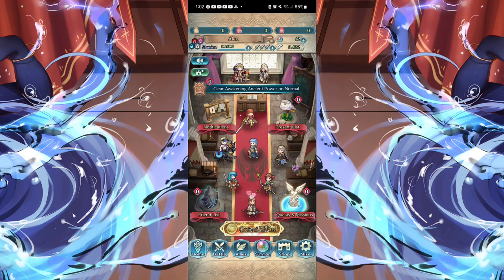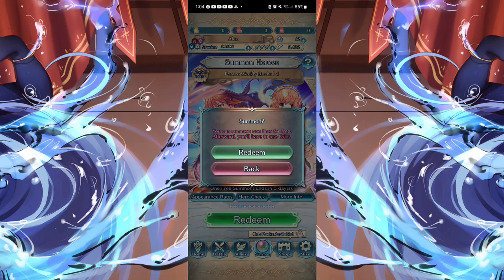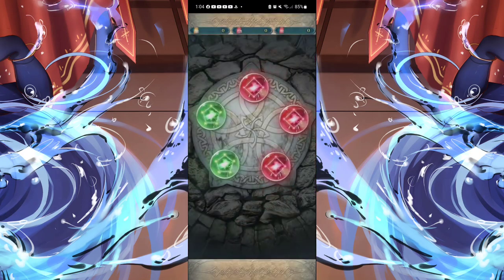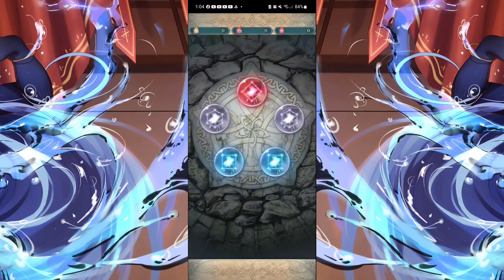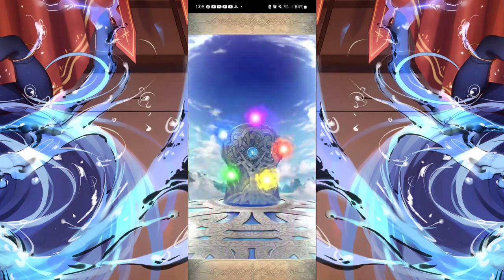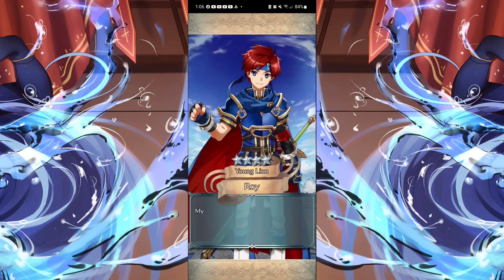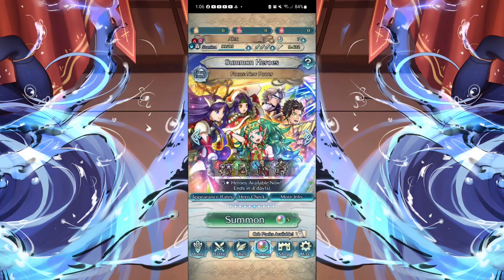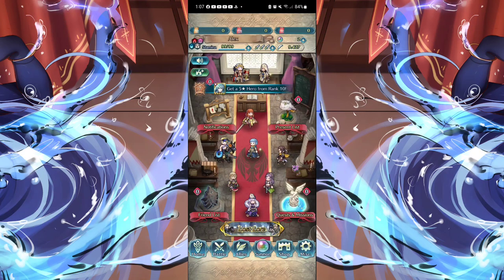Fire Emblem free summons (Fire Emblem Heroes)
here are some new free summons on fire emblem heroes